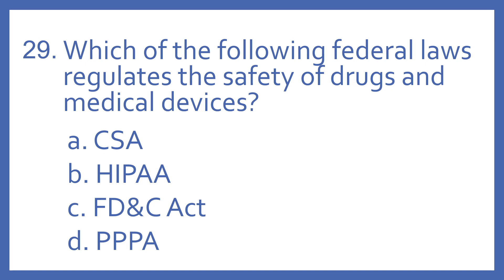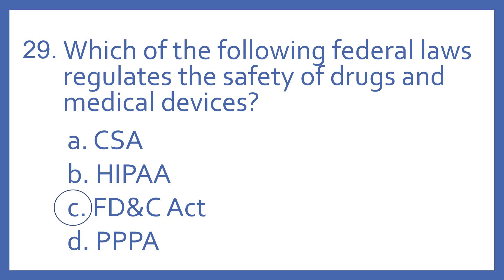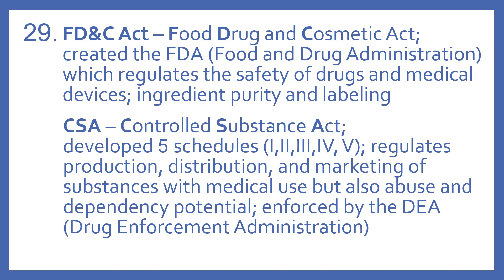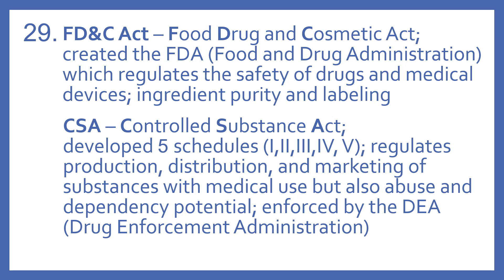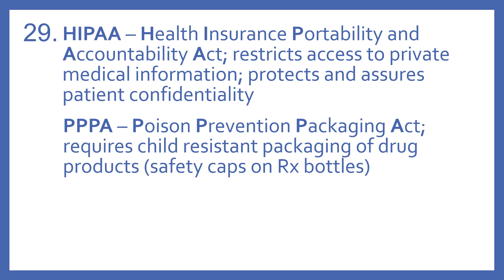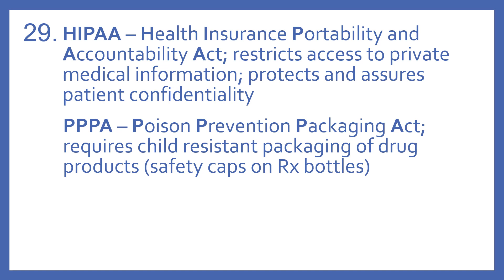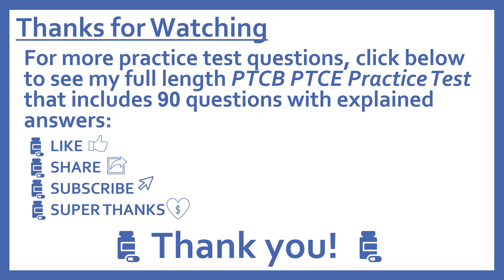PTCB PTCE Practice Test Question 29 - Federal Law Drug Safety (Pharmacy Technician CPhT Test Prep)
PTCB PTCE Practice Test Question 29 - Federal Law Drug Safety - Which of the following federal laws regulates the safety of drugs and medical devices? (Pharmacy Technician Certification Exam CPhT Test Prep).  Question 29 from My PTCB Pharmacy Technician Certification Exam (PTCE) CPhT Full Practice Test which includes 90 practice test questions covering topics specified in PTCB's PTCE Content Outline.